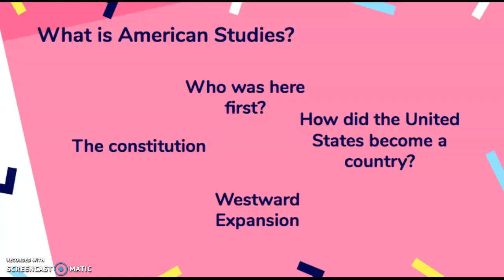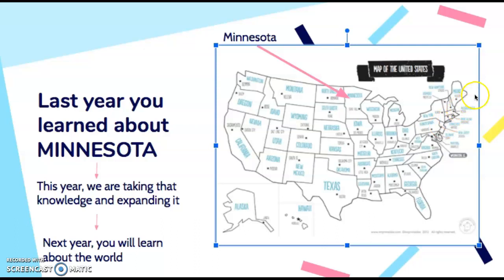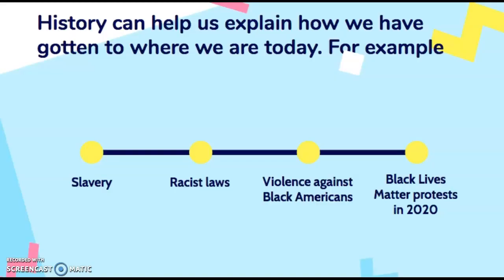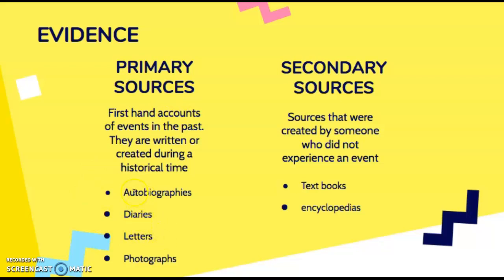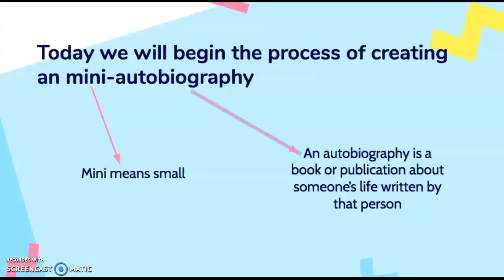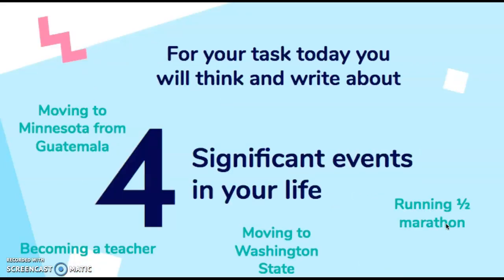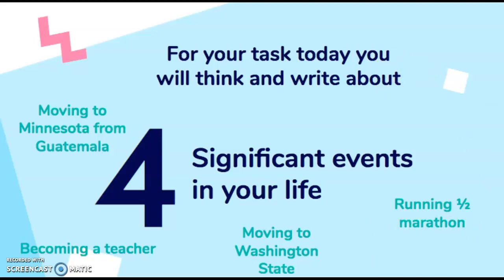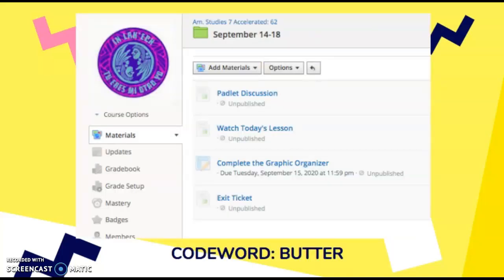Mini Autobiography Lesson Part 1